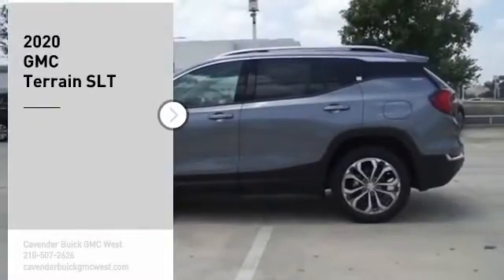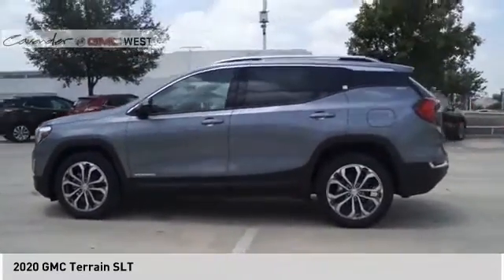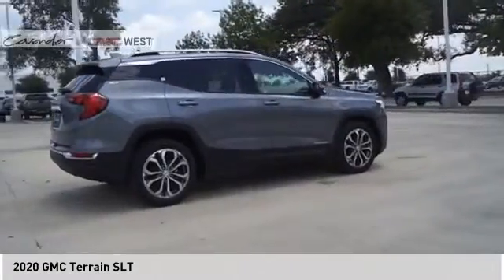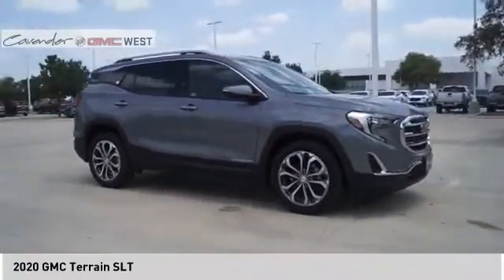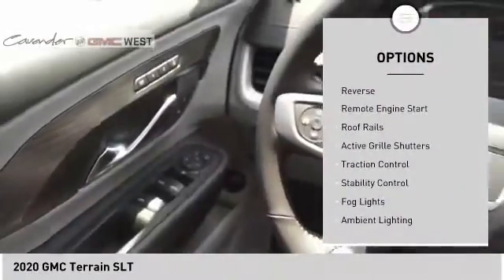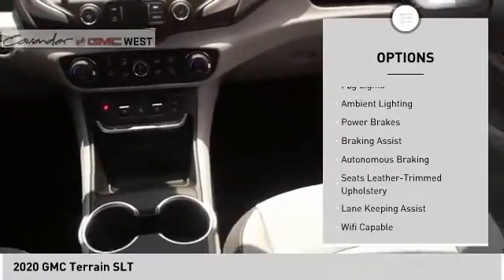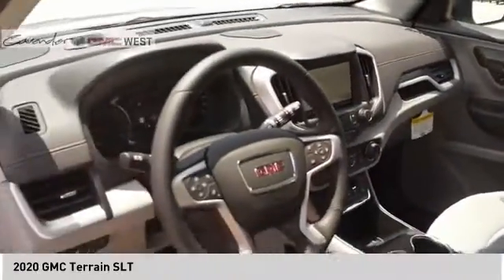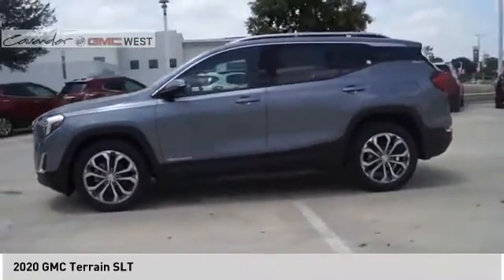2020 GMC Terrain 20G09186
2020 GMC Terrain SLT

7400 W Loop 1604 N

Satin Steel Metallic 2020 GMC Terrain SLT FWD 9-Speed Automatic 1.5L DOHC  Recent Arrival! Test drives delivered to your home or work, deals made over the phone or email, complimentary delivery of vehicles and paperwork. From the comfort of your home you can shop, get pricing, and trade value. We will deliver your vehicle and paperwork. Price does not include tax, title, license, or document fees. Price includes: $3500 - Consumer Cash Program. Exp. 08/03/2020